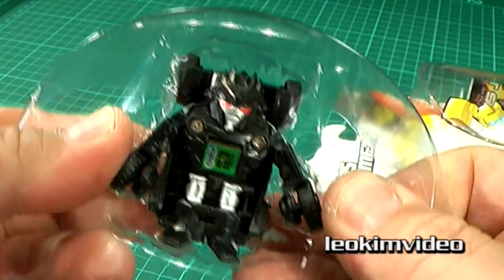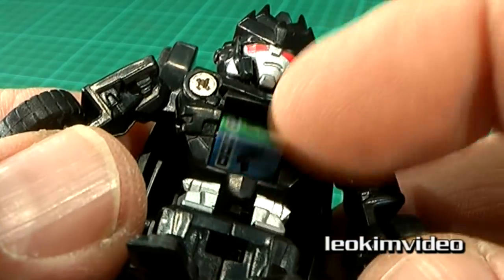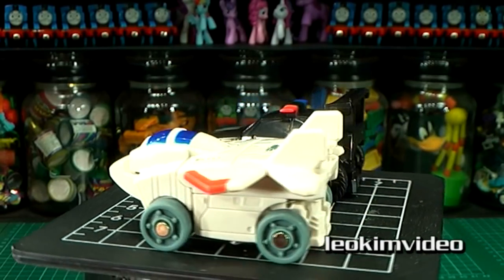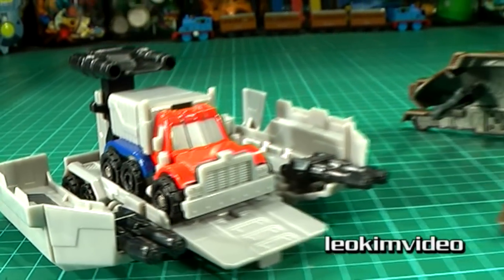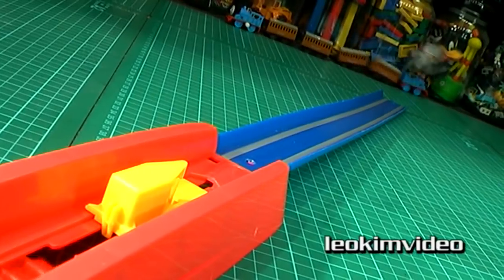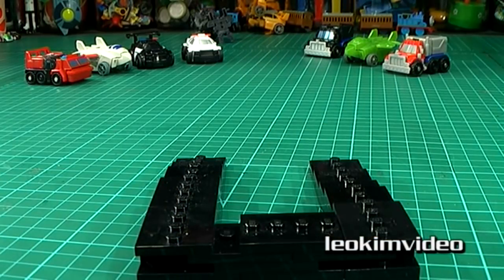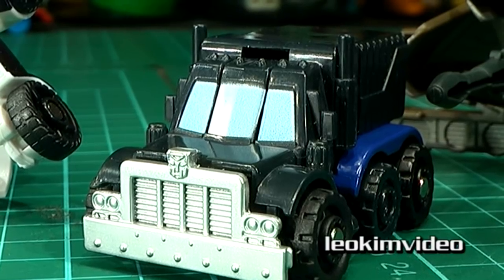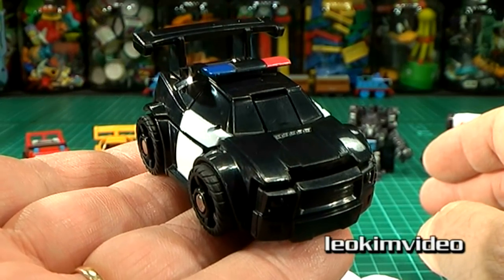Transformers Bot Shots Crash & Bash Battle Game Slowmo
Transformers, robots in disguise!. Transformers Bot Shots is an action-figure-based game that involves small super-deformed auto-transforming figures with combat rules similar to "Rock, Paper, Scissors or 123" Players transform their Bot Shots figure into vehicle mode, send it into their opponent's figure, and hopefully the collision will trigger a transformation into robot mode.

A three-sided rotating symbol in their chest (either a fist, a blaster, or a sword) put into place before the game by the player, is judged against the opponent's pre-set symbol using the below hierarchy, determining the winner. A tad too complex for Leo..!

Fist beats Sword
Sword beats Blaster
Blaster beats Fist

In the event of a draw, the figure's individual power ranking determines the winner. If a figure does not transform, its owner loses by default. I found some characters have more trouble transforming than others..!

In this review I show single packs, 3 packs and the BL001 Optimus Prime with Trailer Launcher & BL002 Megatron with Tank Launcher. All toys will be given away to the FIRST person to type in the secret word within the video. The deal is you must be a video producer on YouTube as I would like you to review these toys as well. If your not a video producer the prize shifts to the next winner who is a video producer.